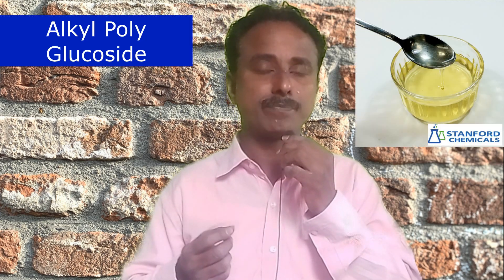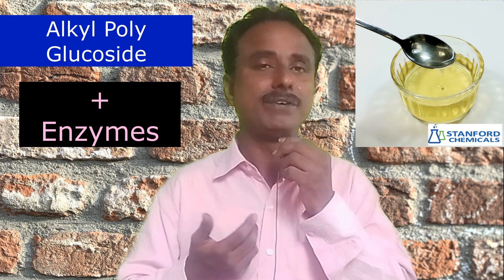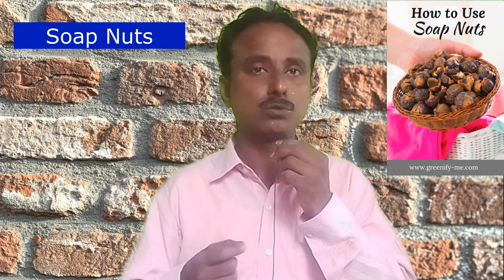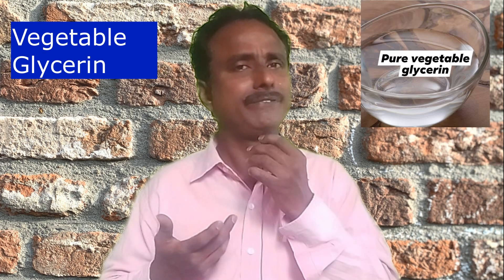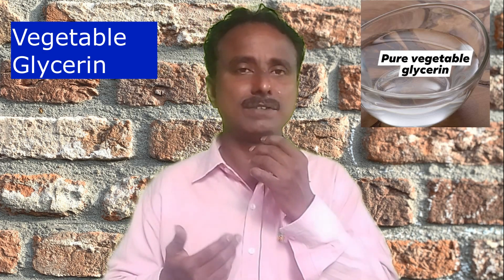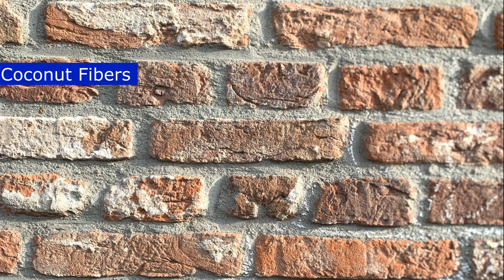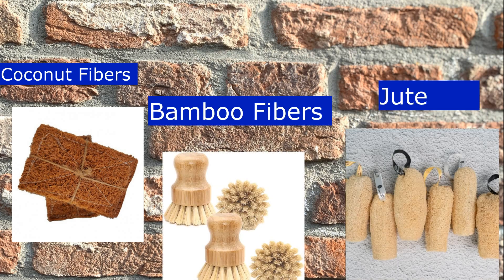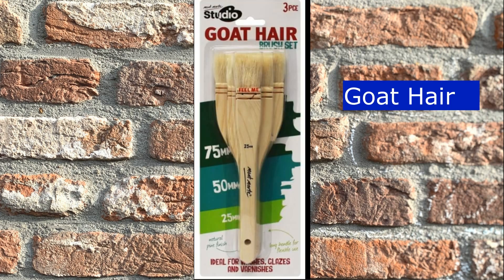Which raw materials can be used to make natural cleaning products?